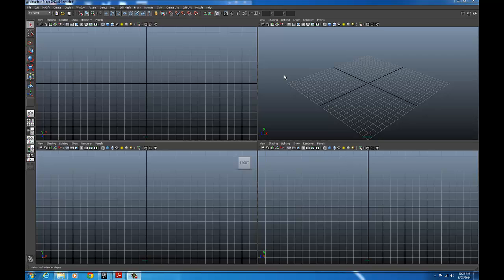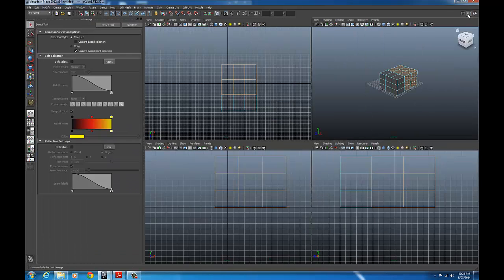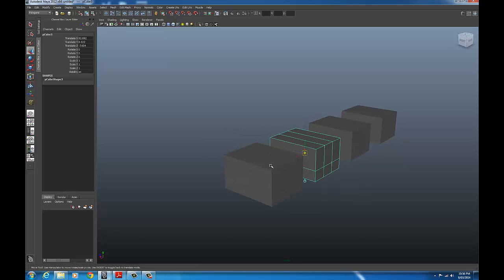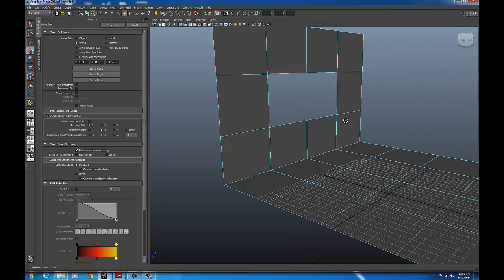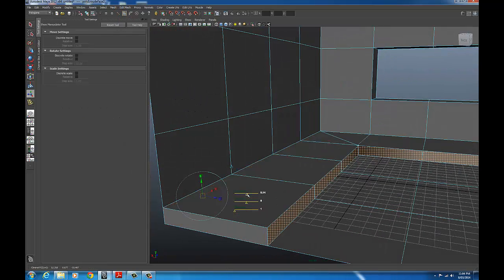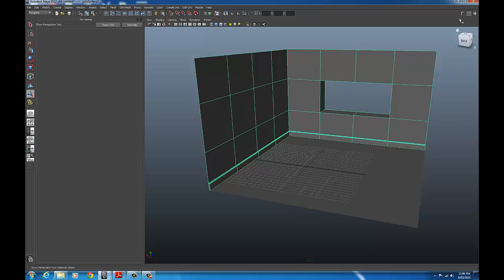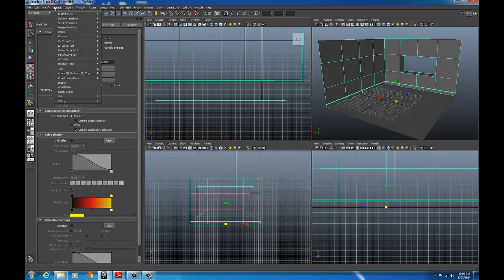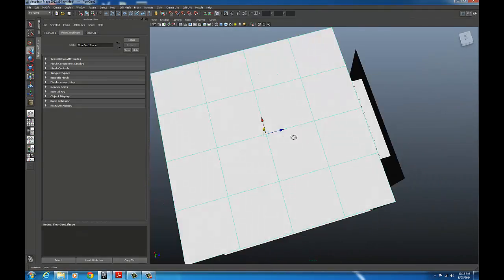02 Modelling Tools